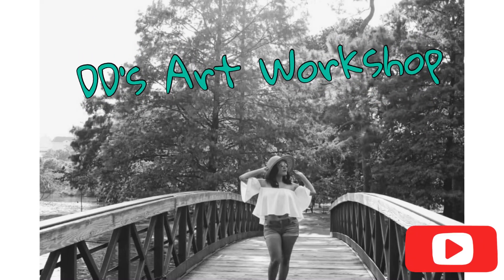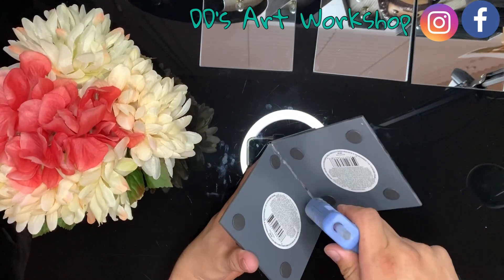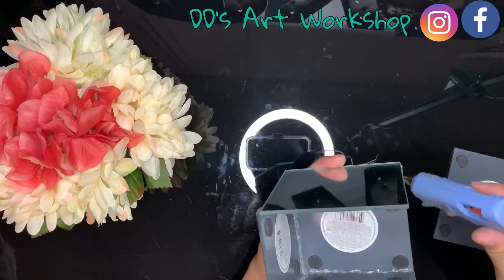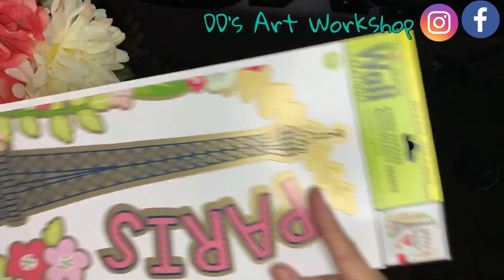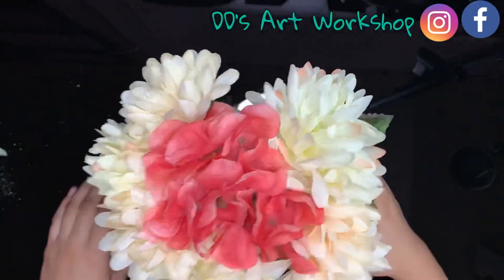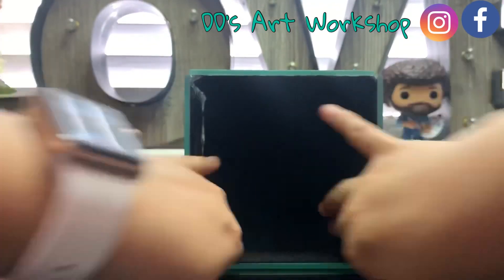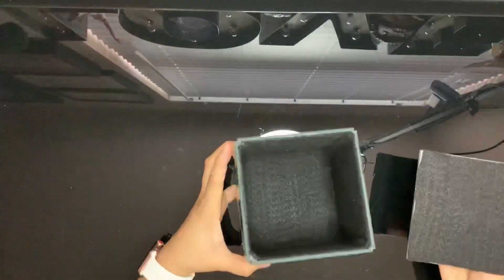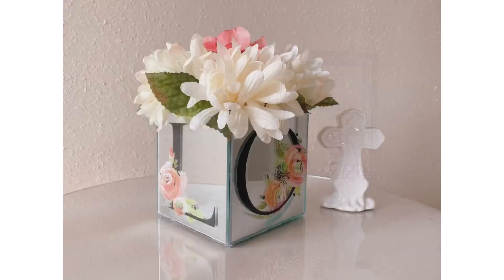Mirror Vase & Storage Box | DIY | Dollar Tree Home Decor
Hey crafters! You might have seen this DIY on my instagram and Facebook! I received several messages & questions on how I made, so here’s the tutorial with three ideas on how to use these candle holder mirrors! Please comment any questions ❓, suggestions 🤔, ideas 💡 or send me yours! I’d love to see it. Share 🗣 with your fam and friends to inspire them as well! ❤️

Materials:

* Large Topper for handle if you’re making the storage box!

* E-6000 glue

* Square, Candle Holder Mirrors: Dollar Tree (5 for the vase, 6 for the box)

* Black Felt (i used self adhesive from Michael’s) Don’t forget to use their coupons!

* Green Plant in this video- IKEA

* Flowers used in this video- Dollar Tree